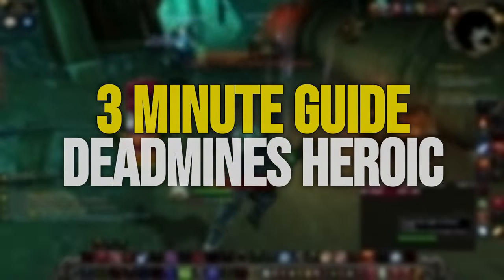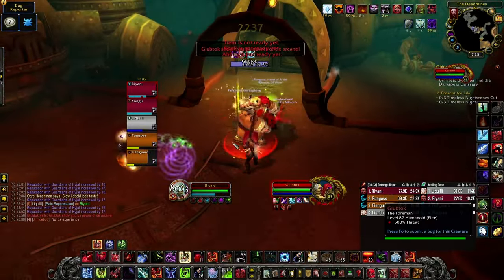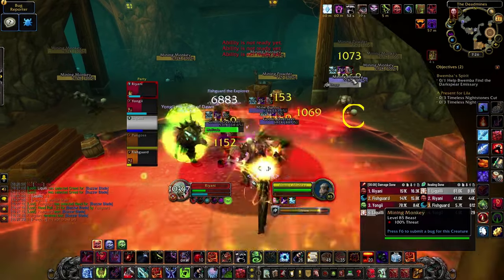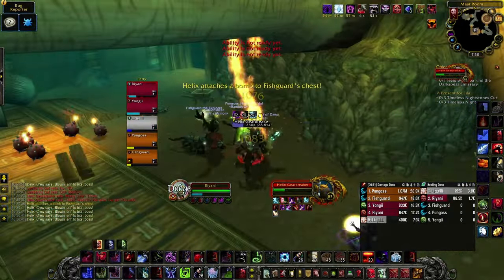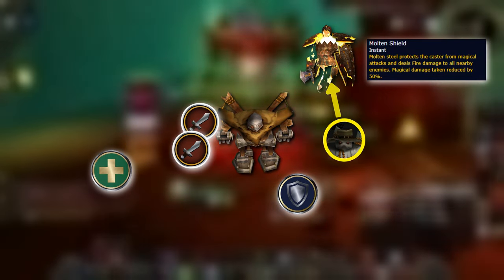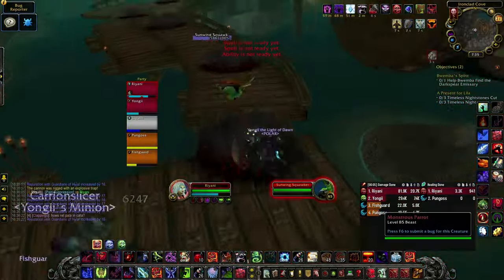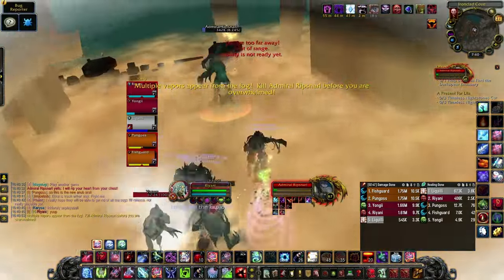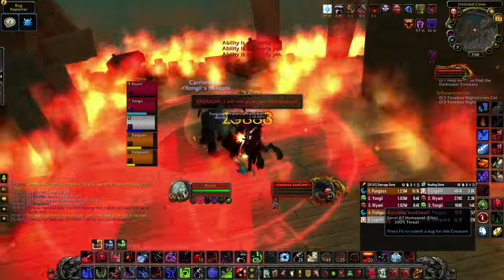3 Minute Deadmines HC Guide | Cataclysm Classic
We haven't got all day. Here's your 3 minute guide to Deadmines Heroic in WOW Cataclysm Classic.

3 minute guides are coming for all heroics, and perhaps for the upcoming raid tiers. Happy to take suggestions for content you'd like to see in the future.